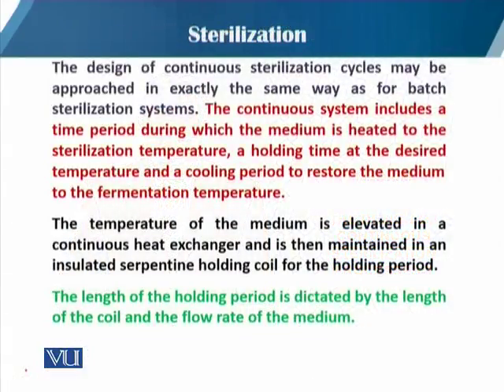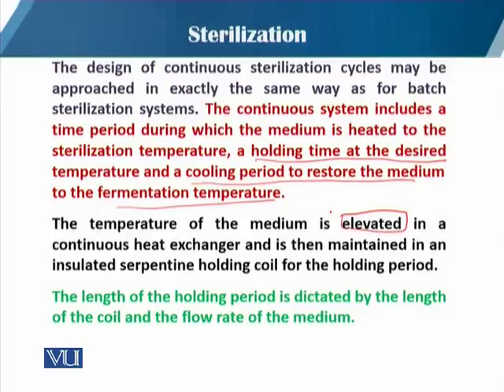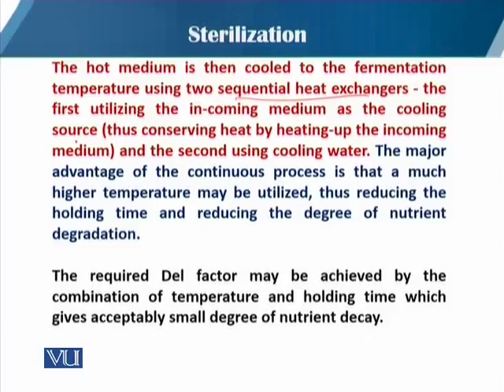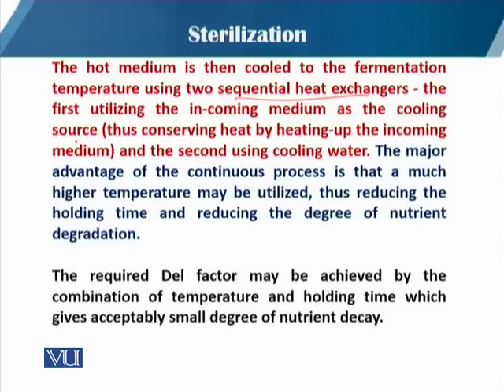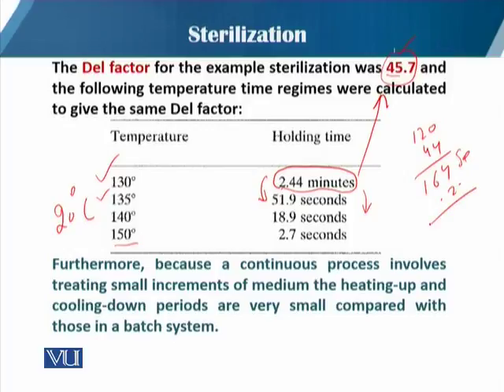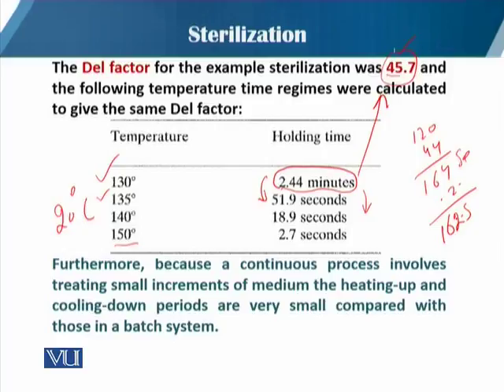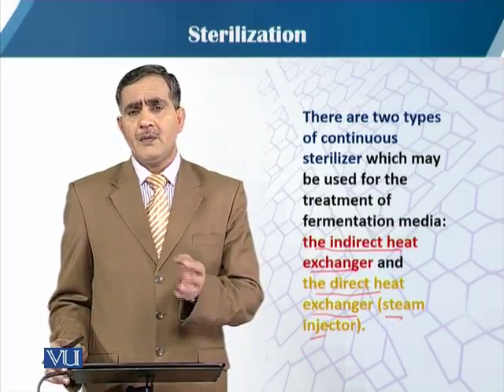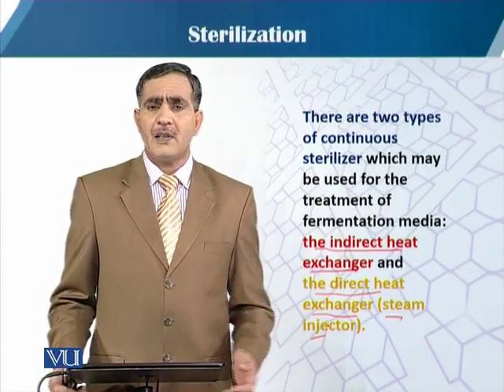BIO204_Topic073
Topic: 73